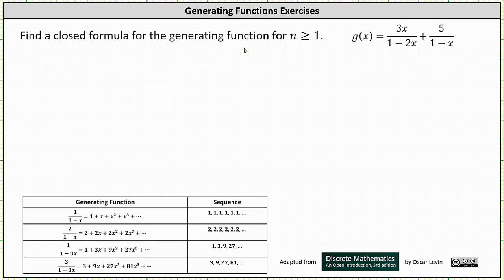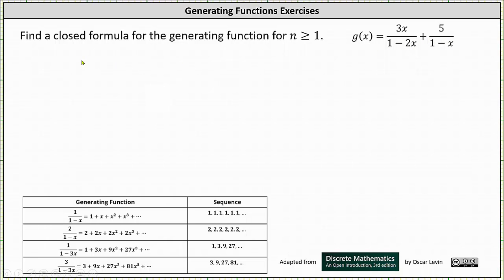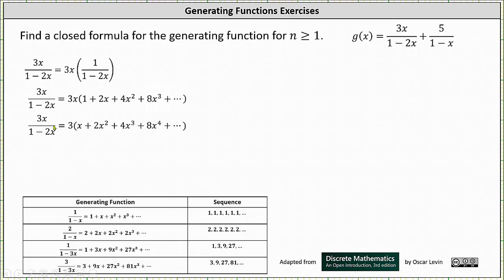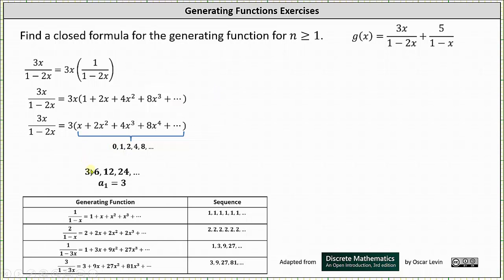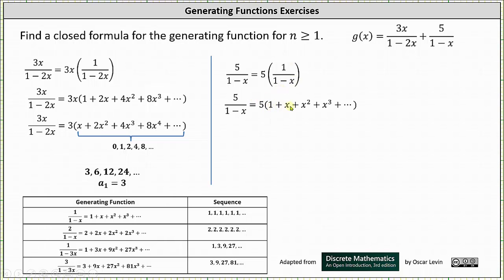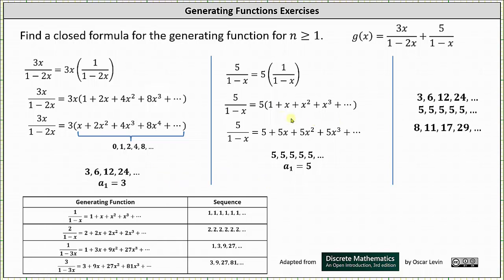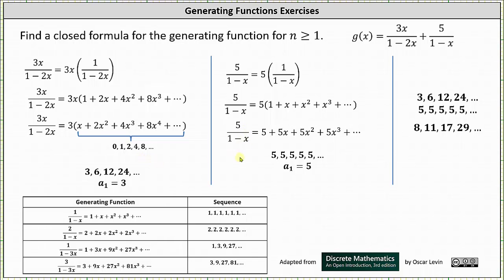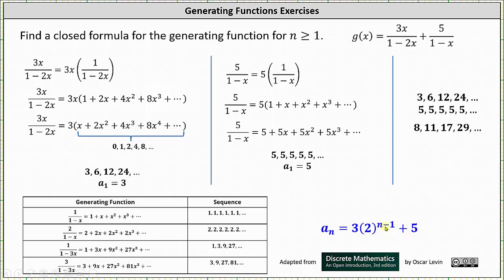Find the Closed Formula for a Sequence Given a Generating Function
This video explains how to determine the closed formula for a sequence given the generating function of the sequence.